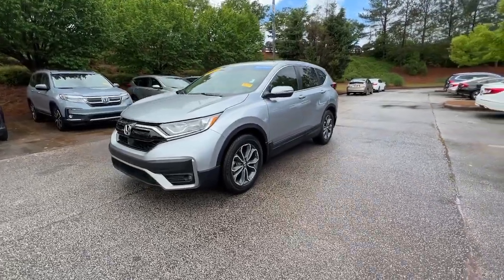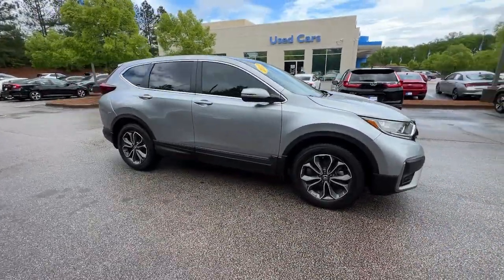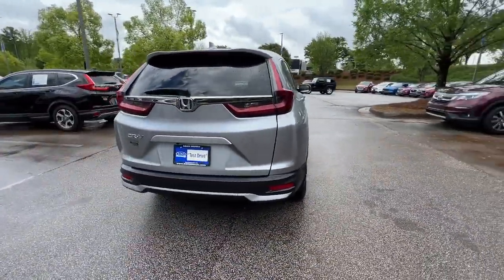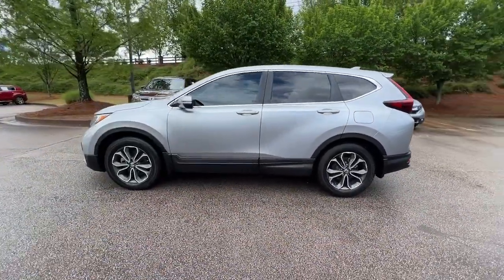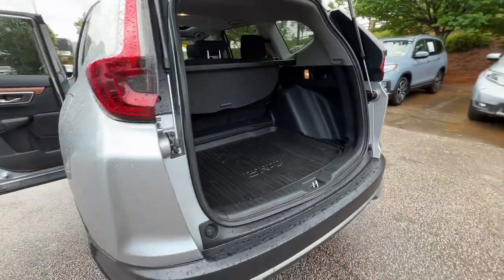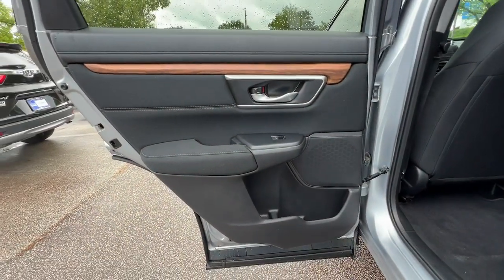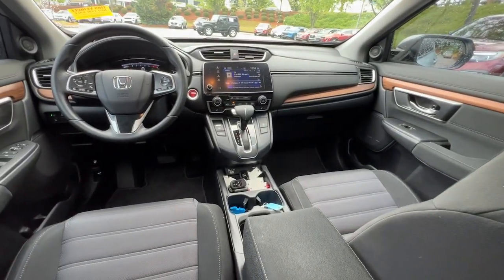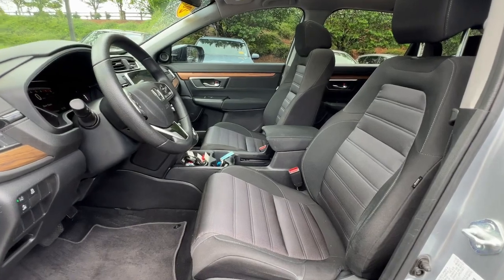2022 Honda CR-V Atlanta, McDonough, Jonesboro, Fayetteville, Conyers 27693A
Lunar Silver Metallic Used 2022 Honda CR-V EX available in 105 Sons Drive, McDonough, Georgia at Sons Honda. Servicing the  Atlanta, McDonough, Jonesboro, Fayetteville, Conyers, GA area.

Sons Honda
105 Sons Drive

Notes on this vehicle:*DESIRABLE FEATURES:* This certified 2022 Honda Cr-v EX for sale features: MOONROOF BACKUP CAM ANDROID AUTO APPLE CARPLAY HEATED SEATS BLUETOOTH FOG LAMPS MULTI-ZONE AC ALLOY-WHEELS Remote Entry and is available at our new & used Honda dealership near McDonough.Every Honda Certified Pre-Owned Vehicle from SONS Honda comes with a 182-point inspection completed by one of our factory-trained technicians. This Certified 2022 Honda Cr-v EX passed a rigorous inspection of mechanical electrical and aesthetic details.*Warranties include* a 7-year/100000-mile Powertrain Limited Warranty 4-year/48000-mile non-Powertrain Warranty for vehicles purchased within the New Vehicle Limited Warranty period. Painstakingly reconditioned to the manufacturers exacting standards by factory-trained technicians. Please see dealer for additional details.*Enjoy premium performance & value offered by our certified car truck and SUV selection. Available at our Honda dealership this front wheel drive 2022 Honda Cr-v EX for sale features a breathtaking *Silver exterior with an attractive Black interior*.*INTERIOR OPTIONS:* Enjoy every minute of your journey in the cabin of this certified 2022 Honda Cr-v including features such as: Moon Roof Automatic Climate Control Heated Front Seats Power Drivers Seat Compass Power Moonroof Overhead Console Telescoping Wheel Bucket Seats Illuminated entry Air Conditioning Rear Seat Center Armrest Center Console Reading Lights Tilt Steering Wheel Trip Odometer Rear Window Defroster Split Folding Rear Seat Vanity Mirrors Center Arm Rest.*EXTERIOR OPTIONS:* Show off your excellent taste in this certified 2022 Honda Cr-v suv featuring: Fog Lights Alloy Wheels Color Matched Bumpers Auto Headlamp Rear Window Wiper Spoiler / Ground Effects.*TECHNOLOGY FEATURES:* Make your trip more enjoyable and comfortable with the following features on this 2022 Honda Cr-v including: Keyless Entry Steering Wheel Audio Controls Multi-zone Climate Control Steering Wheel Controls Steering Wheel Cruise Control Apple CarPlay Capable Android Auto by Google Anti Theft System Aftermarket Anti Theft System SiriusXM Satellite Radio Bluetooth Connection Outside Temperature Gauge Adaptive Cruise Control.*MECHANICAL FEATURES:* This factory certified front wheel drive 2022 Honda Cr-v is equipped with an outstanding 1.5l i4 dohc 16v engine and a cvt transmission. Other installed mechanical features include: Heated Mirrors Power Windows Traction Control Power Mirrors Disc Brakes Cruise Control Tire Pressure Monitoring System Intermittent Wipers Power Steering Tachometer Variable Speed Intermittent Wipers Trip Computer.*SAFETY OPTIONS:* Give yourself unparalleled peace of mind in this certified Cr-v 2022 Honda suv with Safety features that include: Electronic Stability Control Back-Up Camera Front Collision Mitigation Integrated Turn Signal Mirrors Brake Assist Dual Air Bags Occupant sensing airbag Auto Highbeams Delay-off headlights Speed Sensitive Steering Anti-Lock Brakes Overhead airbag Passenger Air Bag Sensor Front Side Air Bags.*Need financing assistance?* Were pleased that you found this 2022 Honda Cr-v for sale at our Honda dealership in McDonough GA. When youre ready to explore certified car financing SONS Honda is here to help. Our SONS Honda finance team will offer competitive financing rates and terms on this certified 2022 Honda Cr-v for sale near Stockbridge Lovejoy and Macon GA.*STOCK# 27693B PRICED BELOW MARKET RETAIL VALUE!* SONS Honda offers this 2022 Honda Cr-v for sale today. Dont forget we will buy or trade for your used car truck or SUV! Trade in your car truck or SUV to reduce the purchase price of your next vehicle at SONS Honda!Why buy from SONS Honda? We are as dedicated to our drivers as we are to our community. McDonough Georgia was an easy choice for the site of our dealership. Brimming with Southern charm and hospitality we planted our roots here among Geranium Festivals historic architecture and friendly people. Like our community we work to create a warm welcoming dealership experience for our customers. At Sons Honda we strive to be more than your average dealership:  * We Are Local. SONS Honda believes in McDonough and its surrounding communities. Always looking for ways to give back we help our drivers in life and on the road.  * Your Dollars Stay Home. Wh